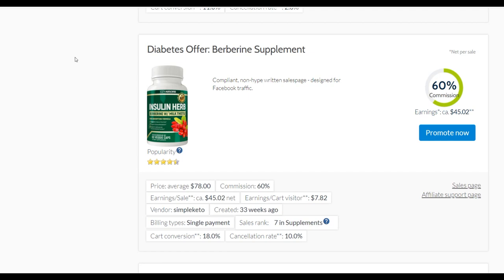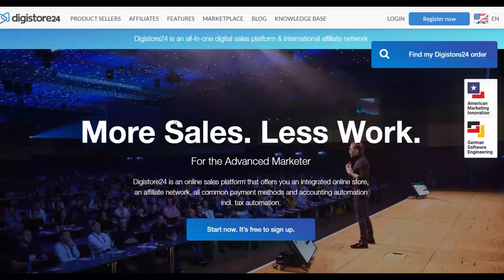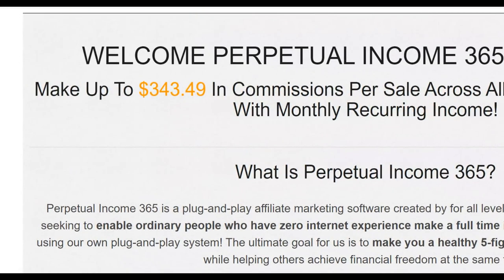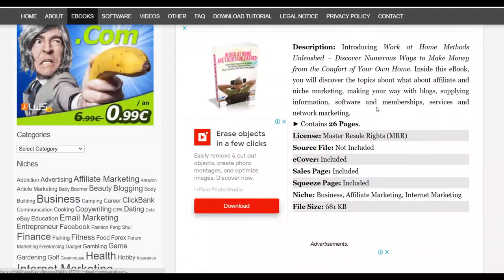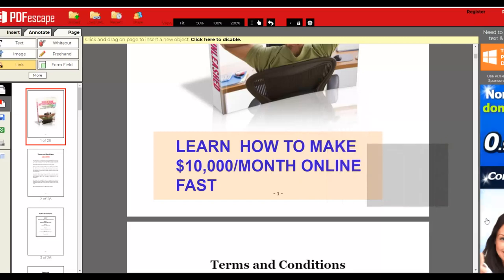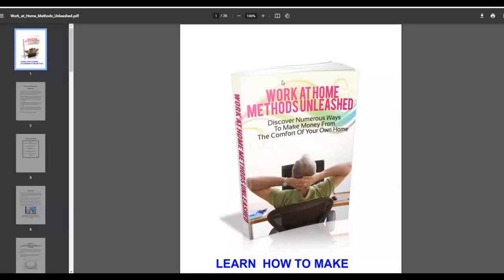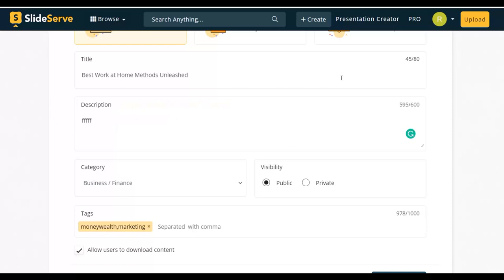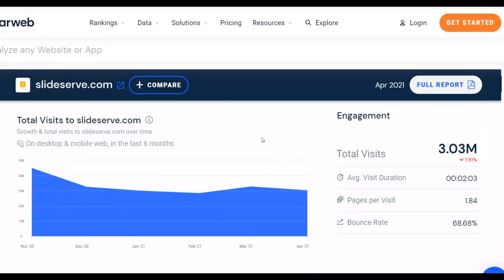DIGISTORE24 $459.32+ A DAY AUTOPILOT FREE TRAFFIC METHOD § ZERO Investment Needed - NO Website!